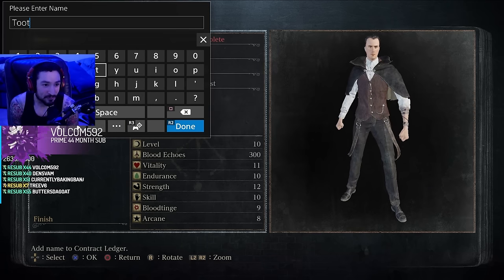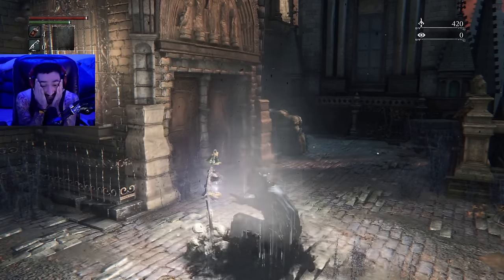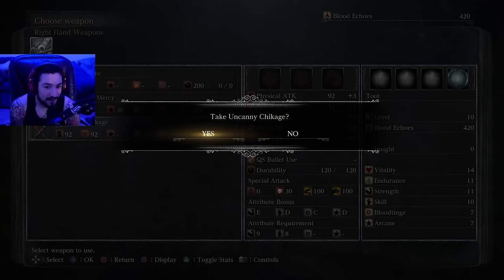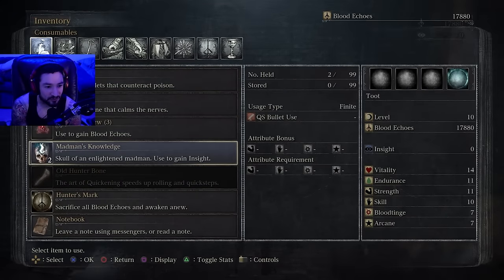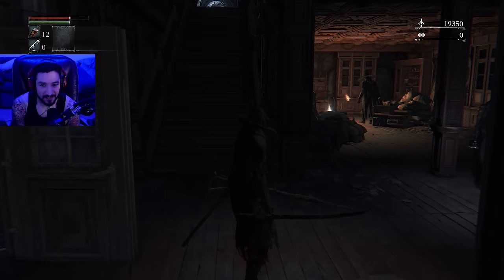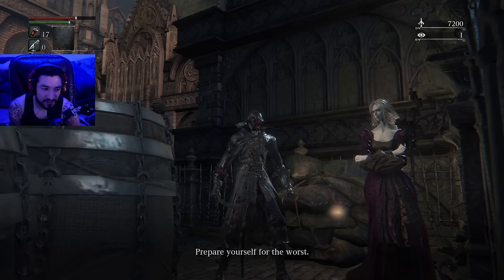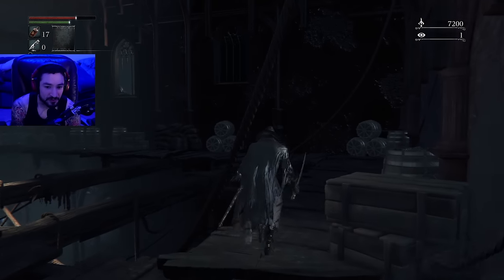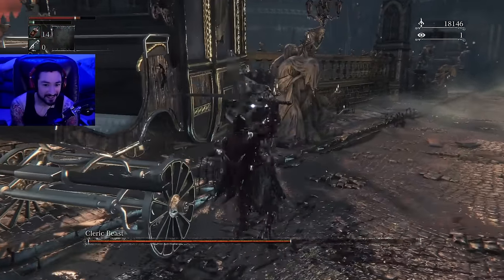[ 1 ] Toot REBORN • Bloodborne Randomizer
^ if you decide to visit the stream please don't be one of the people who complain about game choice or only comments about old james content, just enjoy the stream and have fun! :)

Can james conquer a randomized bloodborne with nothing but a modded game file and a dream? let's find out.